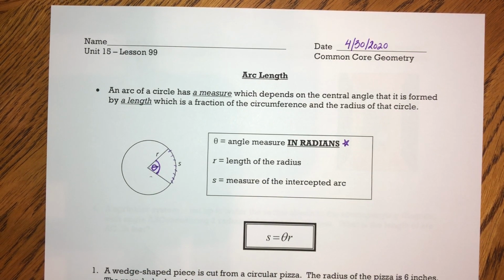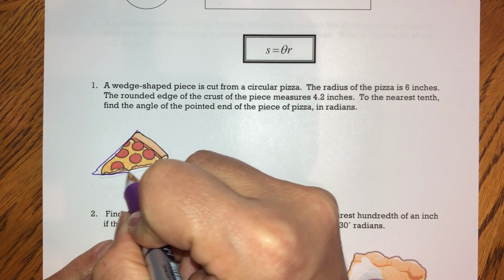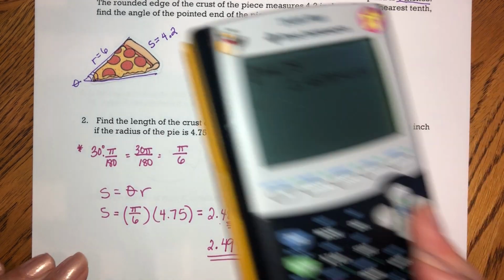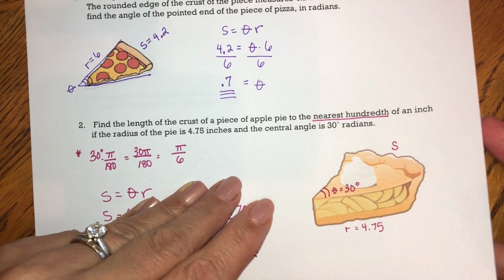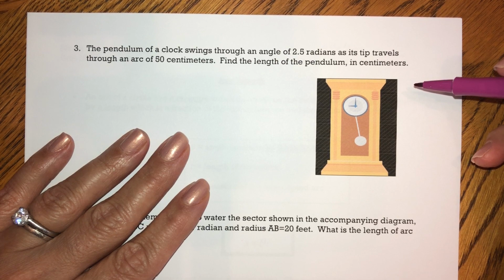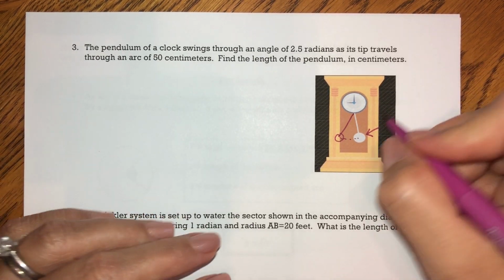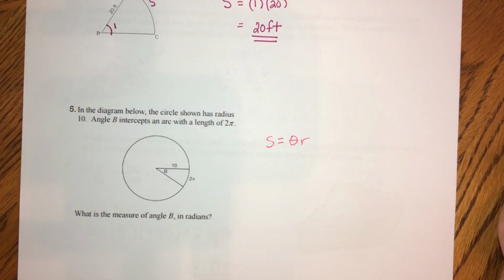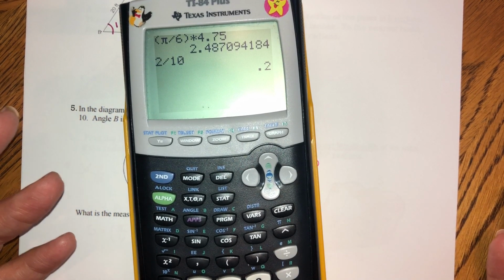April 30 - Lesson 99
Unit 15  - Lesson 99 - Arc Length